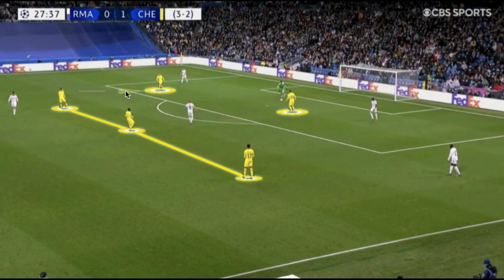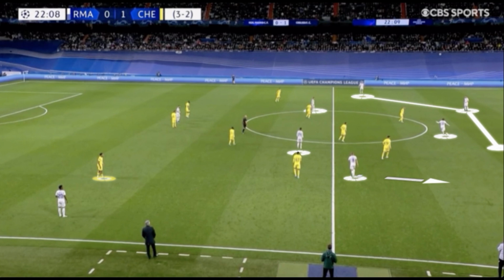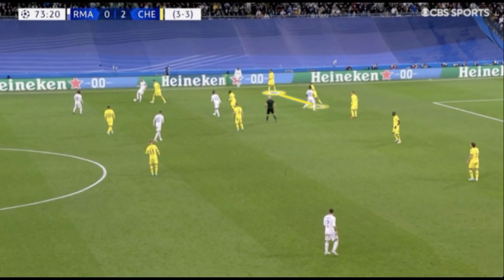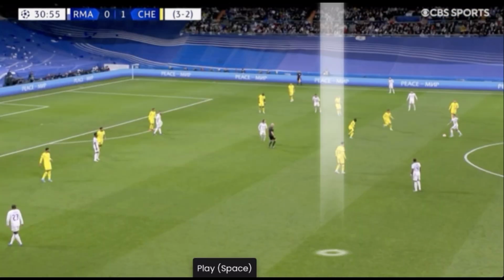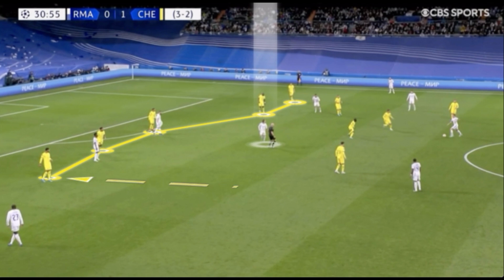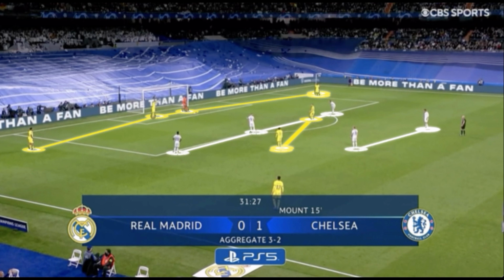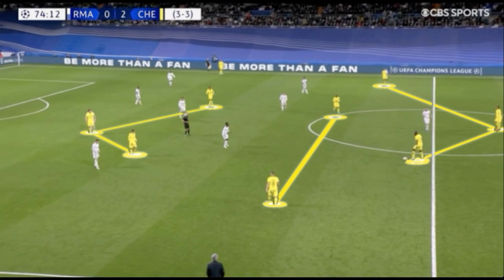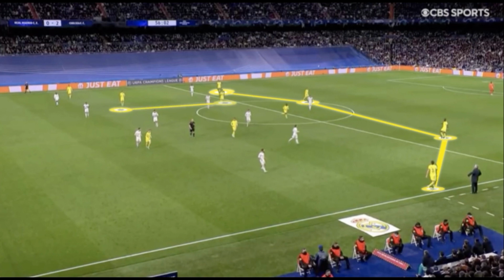How Real Madrid Knocked Chelsea Out of The Champions League! - Chelsea vs Real Madrid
In the @UEFA Champions League Quarter Finals @realmadrid knocked out @chelseafc. The @LaLiga giants were on the back foot for most of the match. Carlo Ancelotti's side played very defensive and relied on individual brilliance to get them through. The @premierleague side under Thomas Tuchel was very much on the front foot.

Although, Chelsea may feel unlucky with some harsh referee decisions over the two legs Real Madrid's experience and individual quality saw them through. Especially with big goals from Karim Benzema.